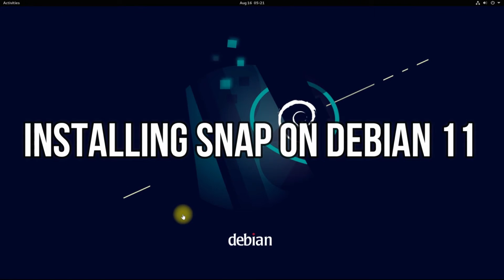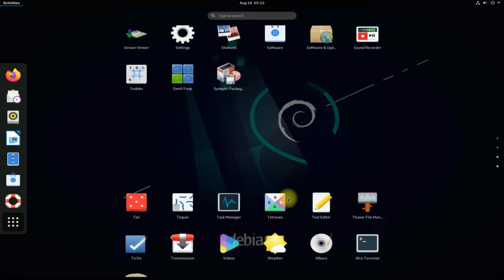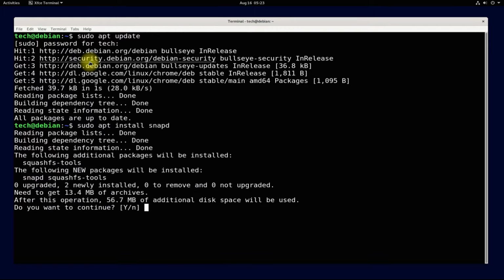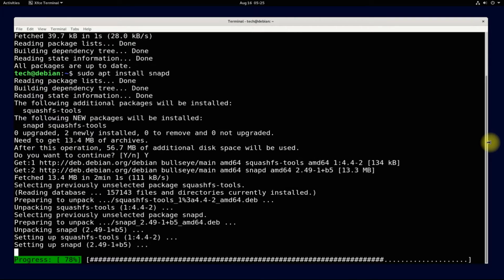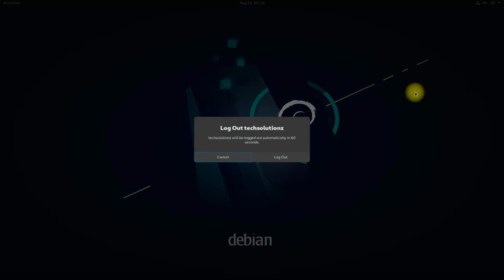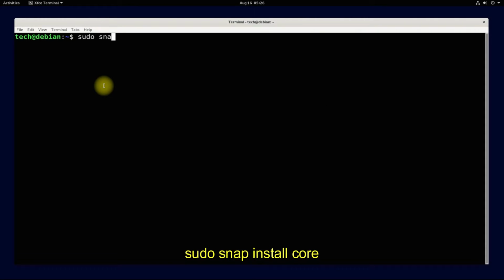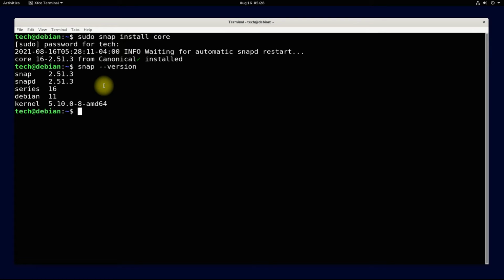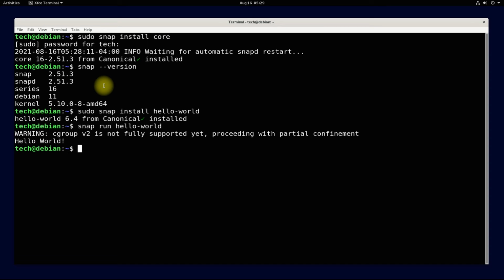How to Install Snap on Debian 11 | Install Snapd on Debian 11 | Linux 2021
How to Install Snap on Debian 11 | Install Snapd on Debian 11 | Snap Install Debian 11 | Linux 2021 | Want to Install Snaps ? Snaps are app packages for desktop, cloud and IoT that are easy to install, secure, cross‐platform and dependency‐free. Snaps are discoverable and installable from the Snap Store, the app store for Linux with an audience of millions.
Snapd is the background service that manages and maintains your snaps, automatically. A snap is a bundle of an app and its dependencies that works without modification across Linux distributions.

Snap Debian 11 Installation Steps:
1. sudo apt update
2. sudo apt install snapd
3. sudo snap install core
4. sudo snap install hello-world
5.snap --version
6. snap list